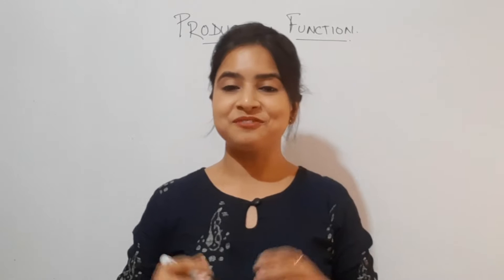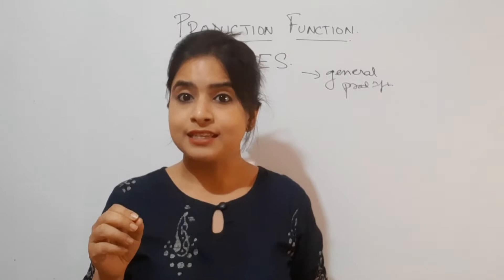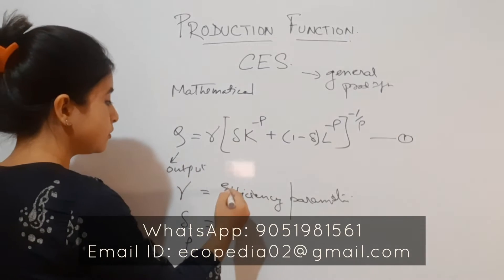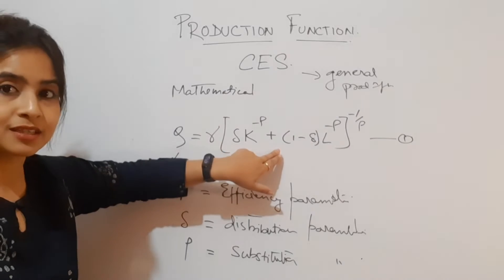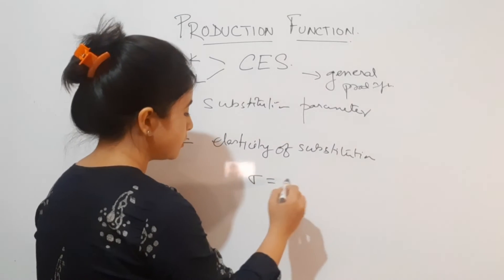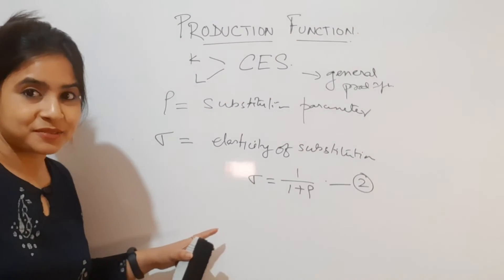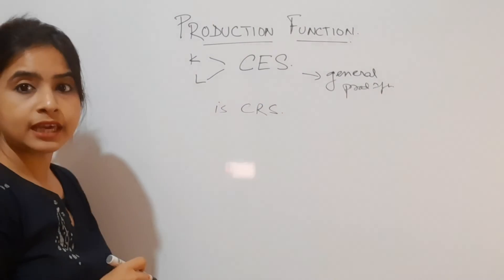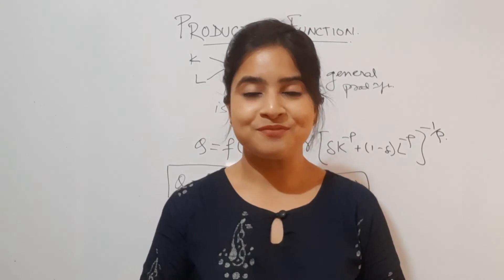CES PRODUCTION FUNCTION | Neo-Classical Production Function | Microeconomics by Sumita Biswas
The Constant Elasticity of Substitution Production Function or CES implies, that any change in the input factors, results in the constant change in the output. In CES, the elasticity of substitution is constant and may not necessarily be equal to one or unity. Arrow, Chenery, Minhas and Solow in their new famous paper of 1961 developed the Constant Elasticity of Substitution (CES) function. This function consists of three variables Q, С and L, and three parameters.
In constant elasticity of substitution production function, all the input factors are taken into the consideration such as raw material, technology, labor, capital, etc. The marginal product of one factor increases with the increase in the value of the other factors of production. Also, the marginal product of labor and capital will be positive in case of constant returns to scale.

 / ecoknowmicsp

 / ecoknowmics

 / economicspedia